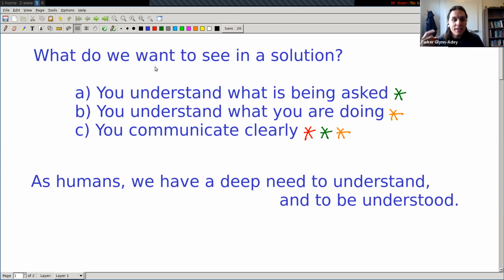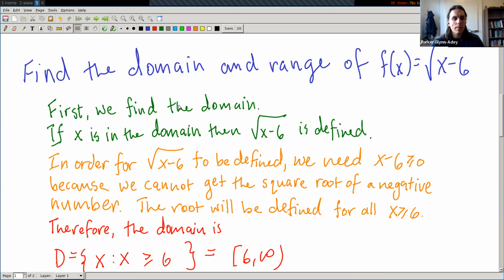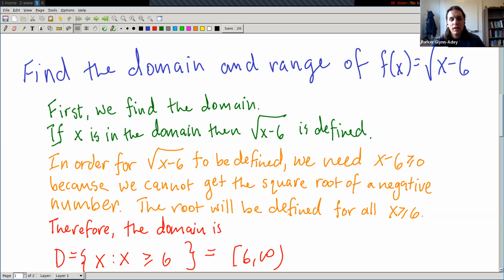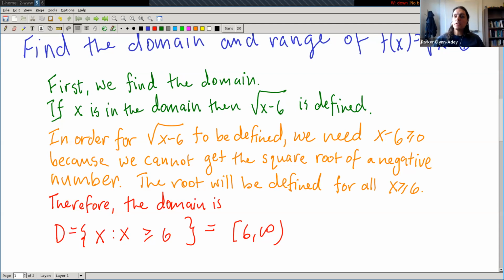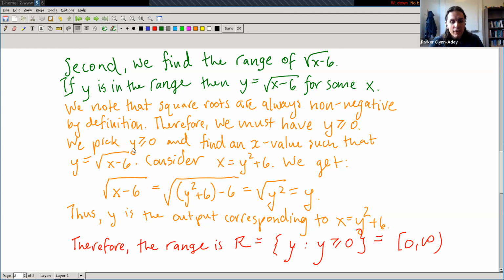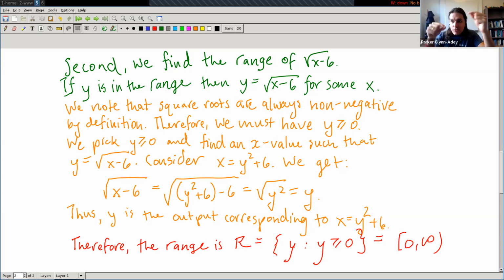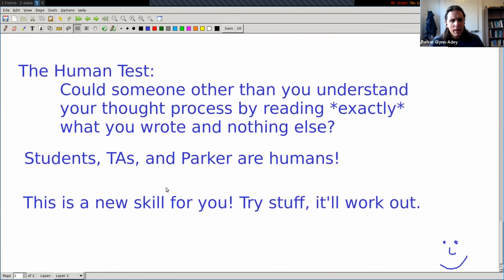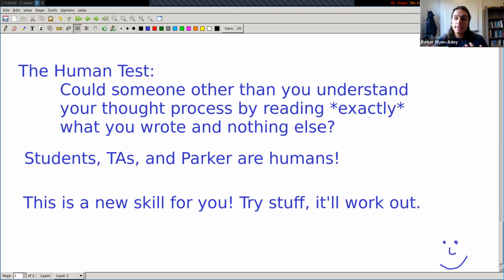MAT A29: Written Explanations